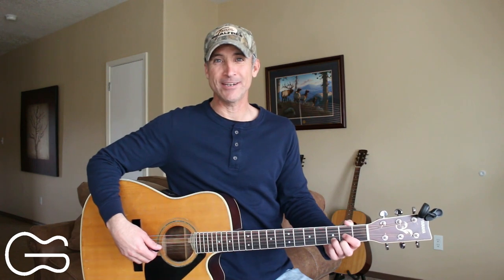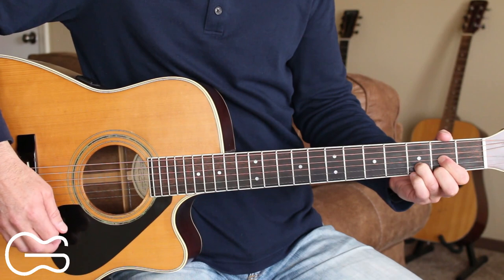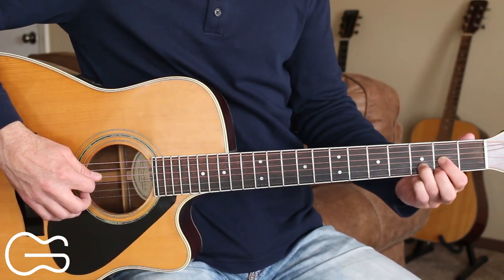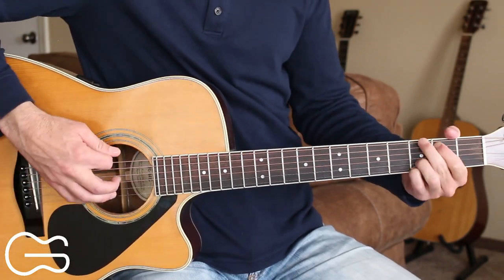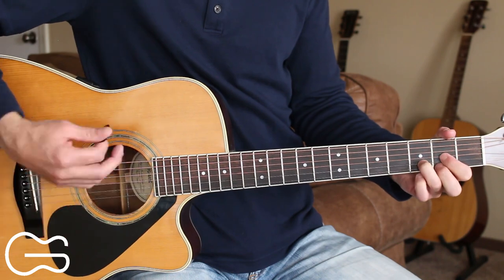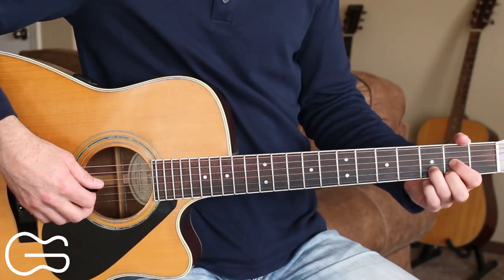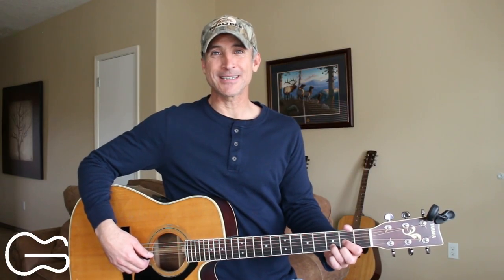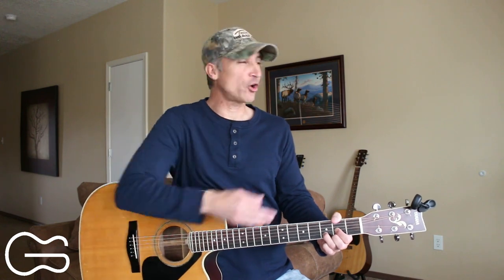Joe - 4 Chord Guitar Lesson | Luke Combs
Favorite Guitar Gear I Use:
Snark Tuner

This is a guitar tutorial for you to learn how to play the 4 chord country song Joe by Luke Combs.  Today in this video guitar lesson, I'm going to teach you how to play the chords and strumming pattern to Joe on acoustic guitar. I sing the lyrics of the song as well to make it easier to learn! Learn Guitar Favorites is a place for beginners, intermediate and advanced players to learn how to play your favorite hit country songs by many different country artists.
CAPO: NO
CHORDS: D/A/G/Bm
STRUMMING: DDU DDU